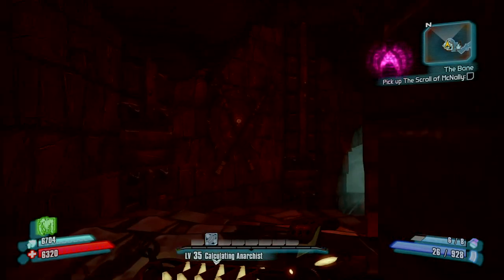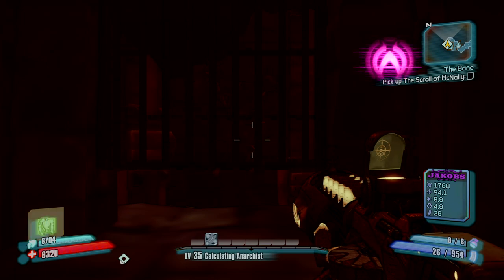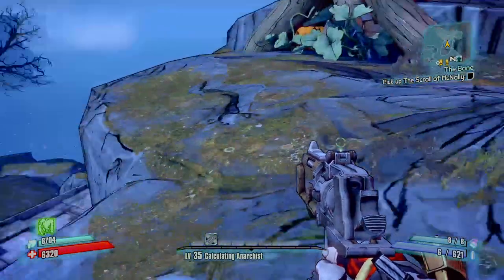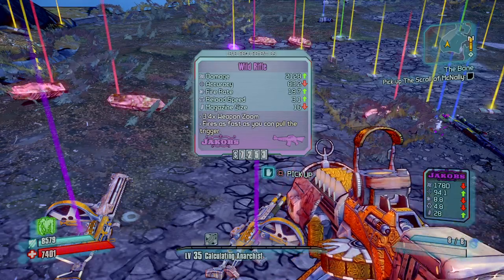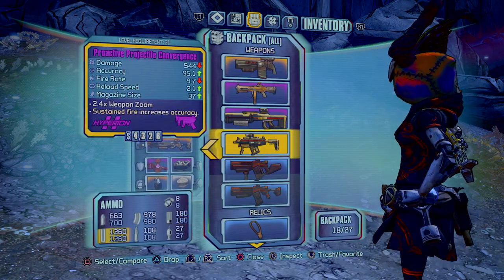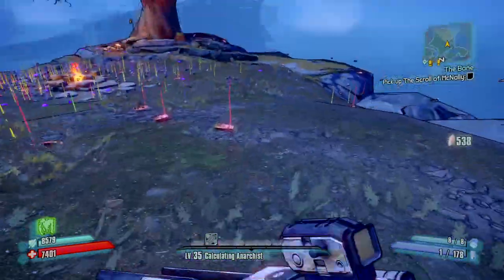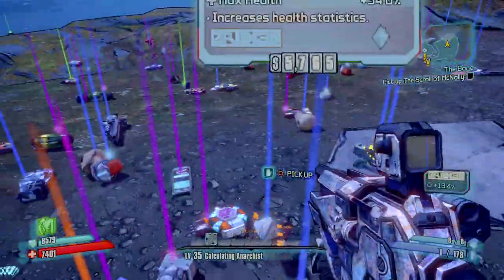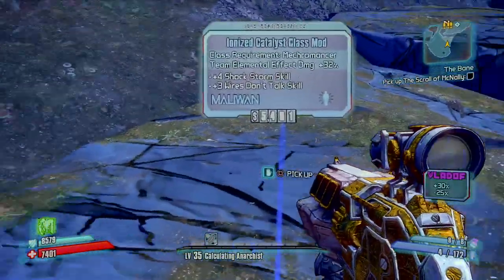Tiny Tina's Assault on Dragon Keep: A Wonderlands One-shot Adventure Eridium And Weapon Farm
Want to feel like your in the world of Kingdom Hearts or Final Fantasy? Check out the cool candles inspired by those worlds by Potions and Pyrelight!

Support Jennbdrawin on Instagram! She makes all the art for our channel.